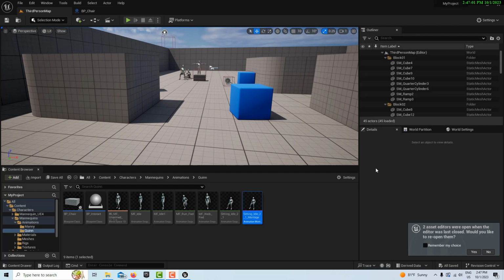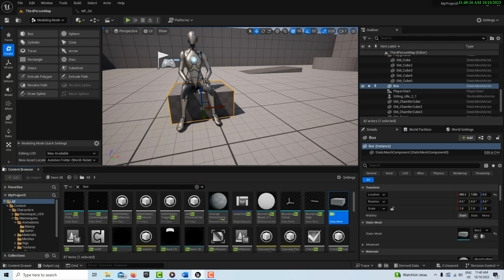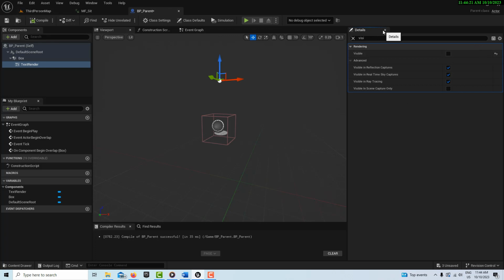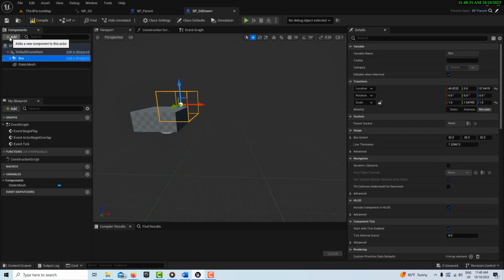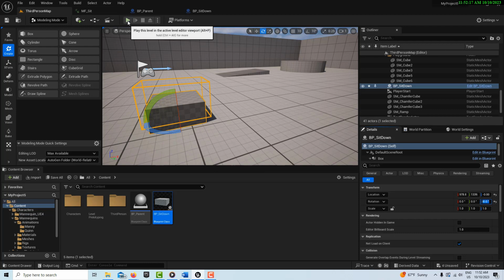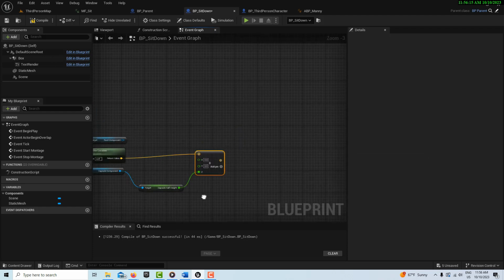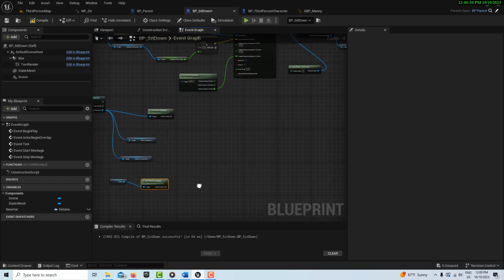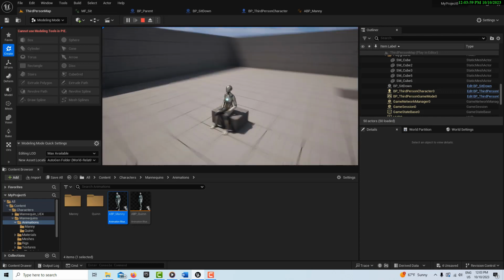Stand to Sit and Sit to Stand Player Character Animation Montage in Unreal Engine 5.3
This video shows you how to add a stand to sit animation in Unreal Engine. This has a lot of application because if you can program in enough behaviors, you can have a completely animated rig that you can film.